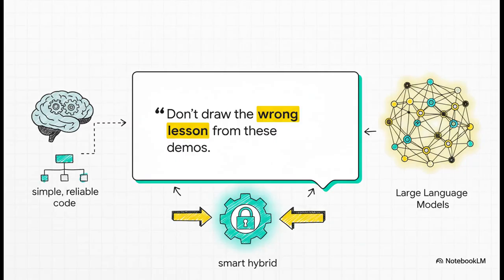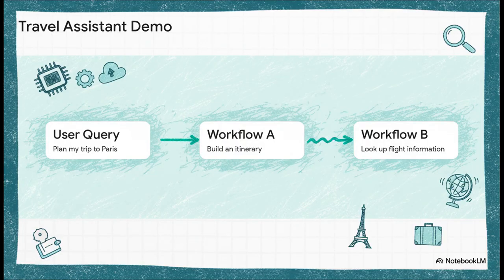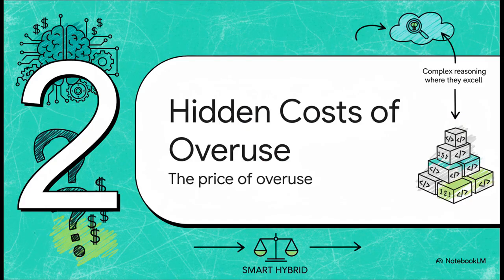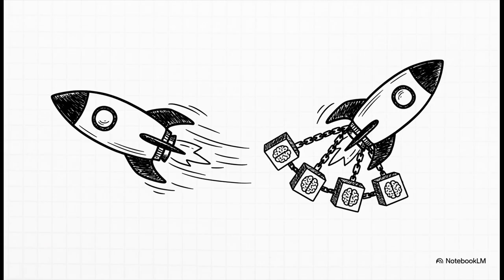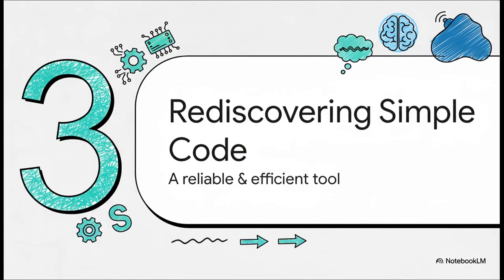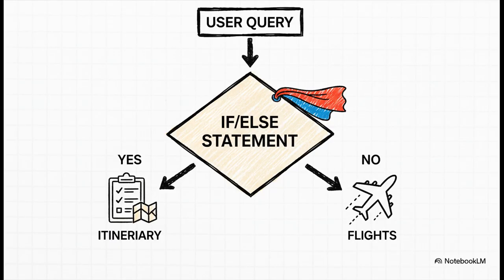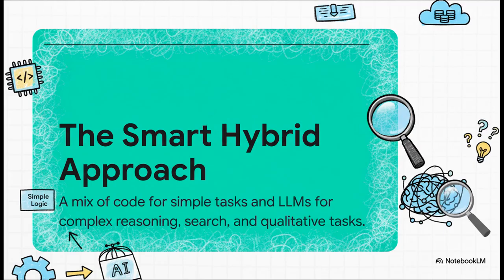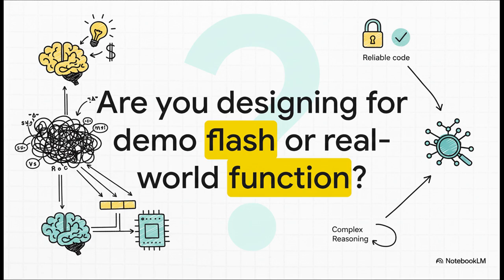The Secret to Faster, Cheaper and Smarter AI Workflows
🔍 Optimizing Your LLM Usage: Beyond Prompts | The India Portfolio

Most people think LLM optimization is all about prompts — but that’s only half the story.
The real efficiency gains in AI systems come from workflow design, not prompt tweaking.

In this video, we break down how to build smarter, faster, more reliable agentic workflows by using:

✅ LLMs for ambiguity
✅ Code for certainty

This hybrid approach delivers:
⚡ Lower costs
📉 Fewer unnecessary model calls
🎯 Better accuracy
🚀 Faster performance

If you're building AI agents, automation systems, or enterprise AI workflows, this breakdown will help you rethink how you use LLMs — and avoid expensive inefficiencies.